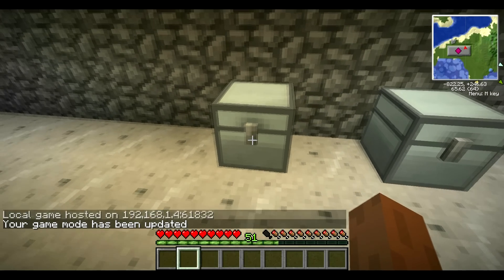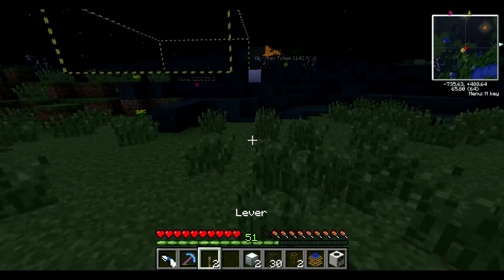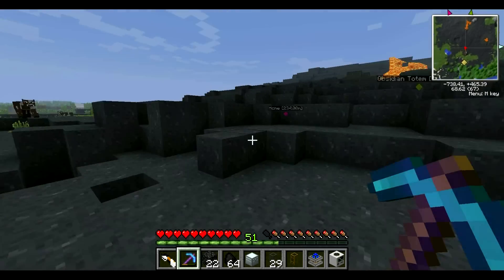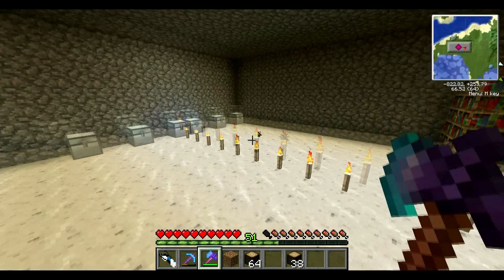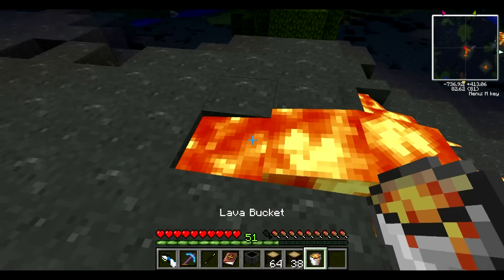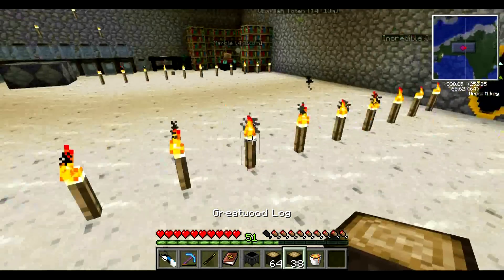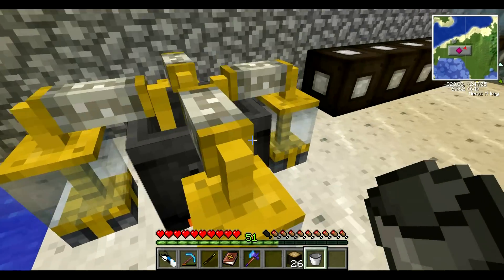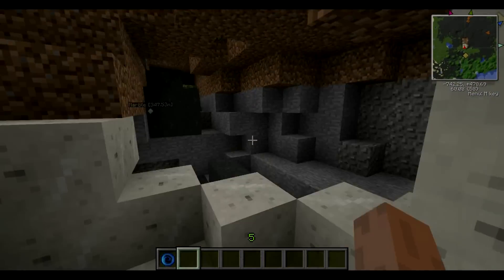Solo-Craft (Minecraft PC) Season 1.5 Episode #17 Quarry and New Room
Hope you like my new intro! Give me some feedback on it! Also I get to setup my quarry in a good spot and make an awesome room that has my enchantment table, thaumcraft stuff and maybe more later on! Give giving me ideas and tips! Its much appreciated! :D

Song:
Name-Endeavours
Artist- MitiS

Tags: Solo-Craft (Minecraft PC) Season 1.5 Episode #17 Quarry and New Room itrevorology trevorology